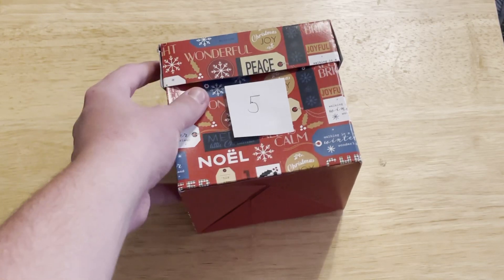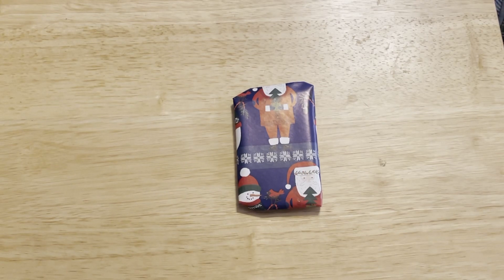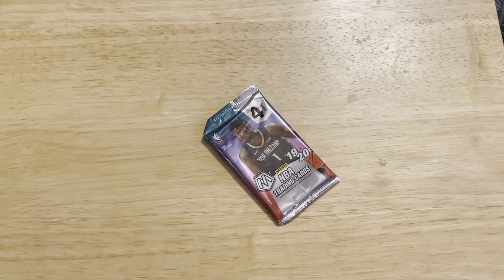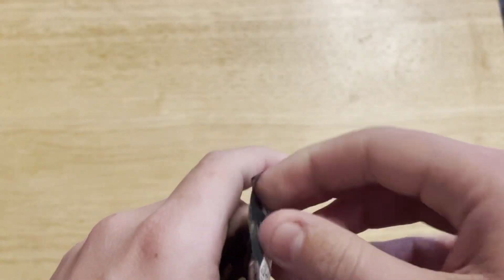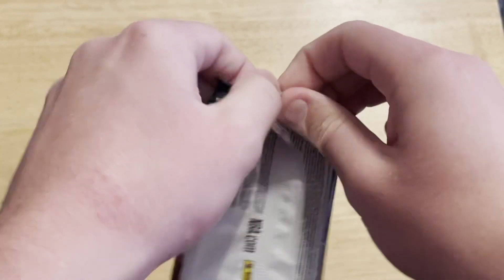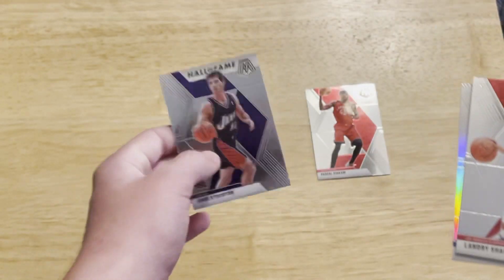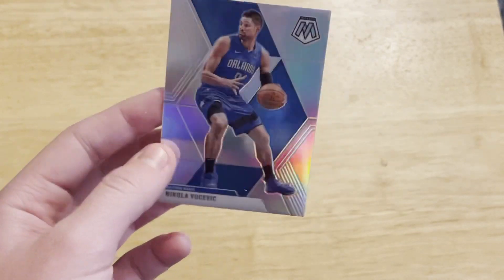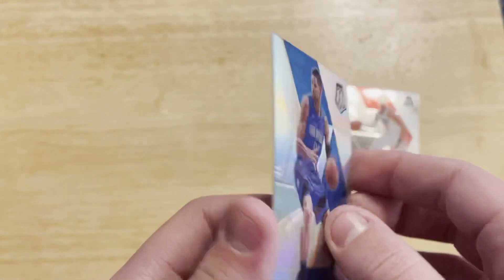19-20 Mosaic blaster pack opening! Day 5/24